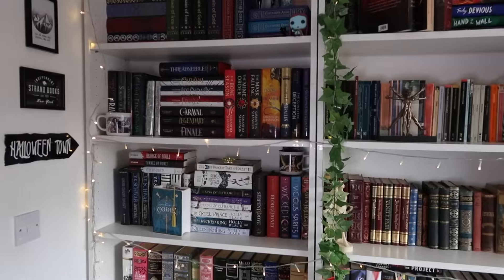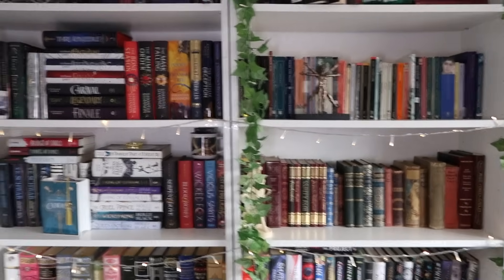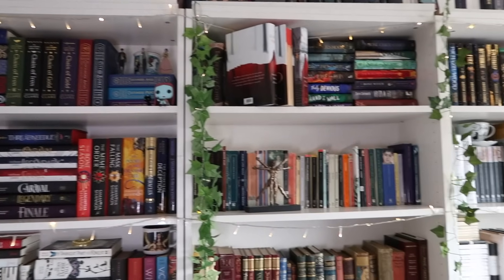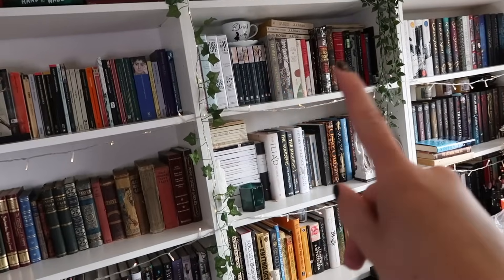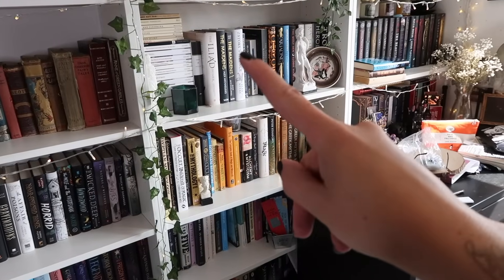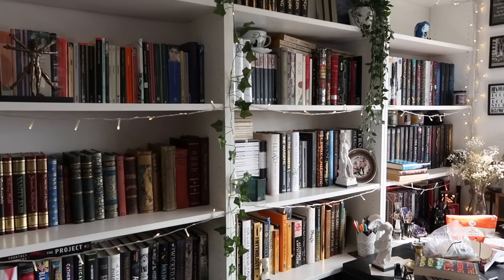Reorganising my bookshelves ☁️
Hello friends! So here is a little bookshelf reorganisation! Enjoy! 🤍

IMPORTANT LINKS!
~ (SuperMoon Patrons listed  As of June 1st  2021)~